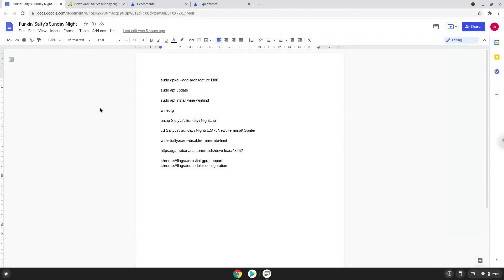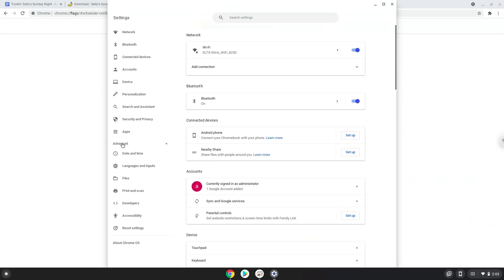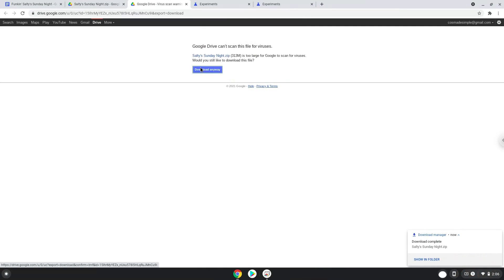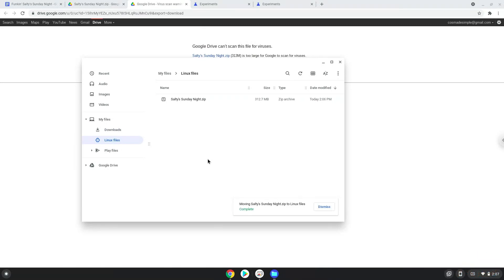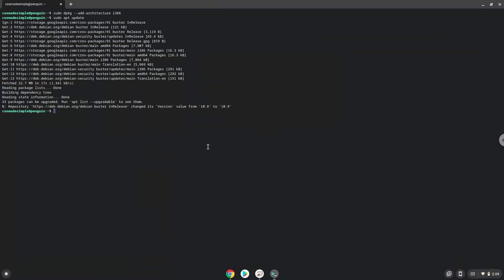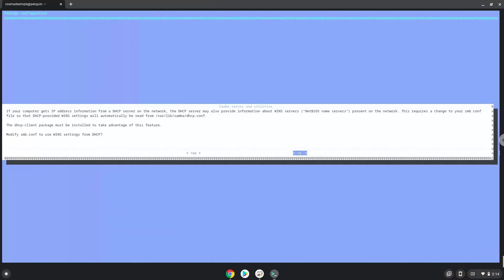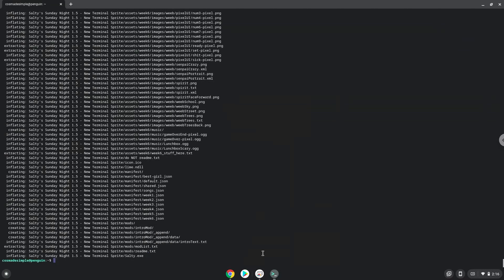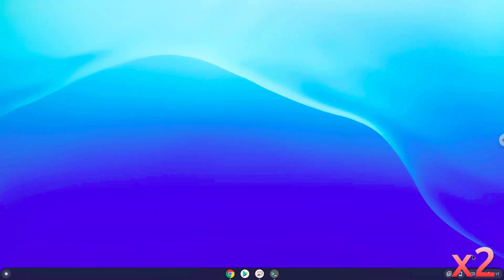How to install Funkin' Salty's Sunday Night on a Chromebook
In this video, we are looking at how to install Funkin' Salty's Sunday Night on a Chromebook.